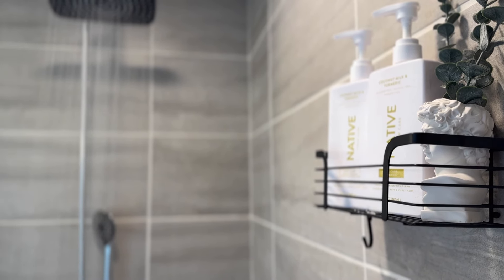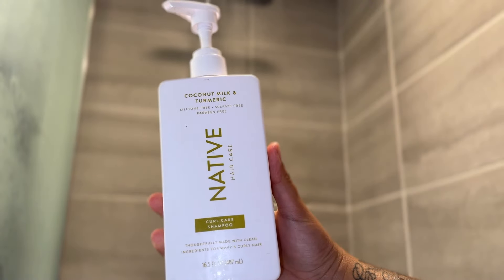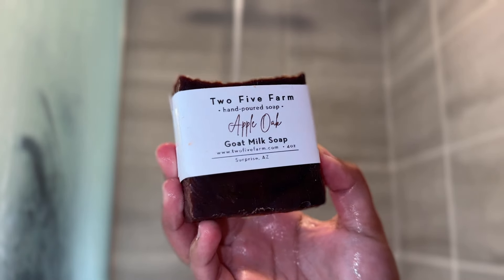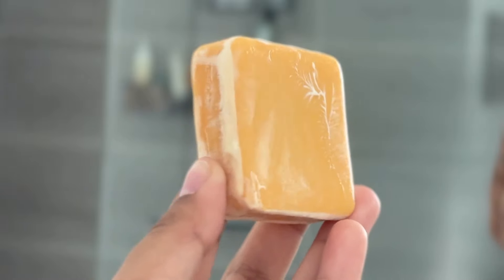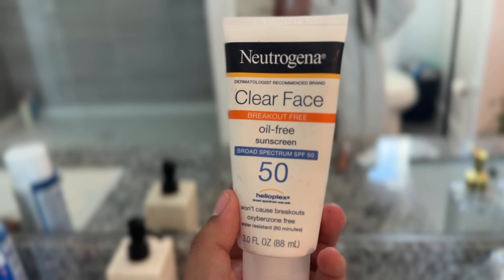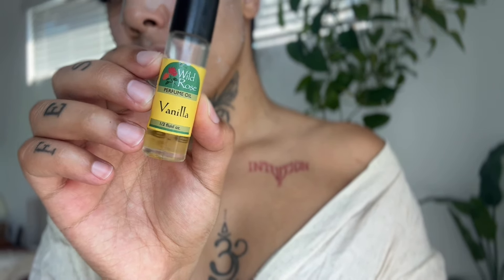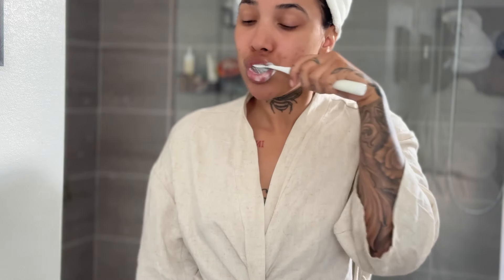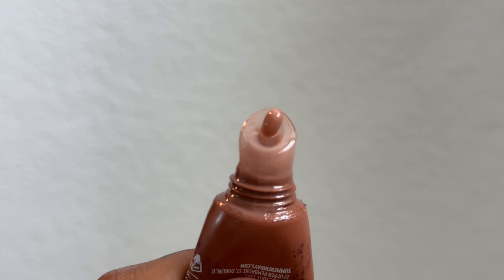FEMININE HYGIENE ROUTINE | FULL SHOWER ROUTINE, ORAL HYGIENE, TIPS TO REDUCE ODOR + SELF CARE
My Feminine Hygiene Routine | tips to smell good all day + full body holistic self care

Hi friends!
I hope this video finds you well!
Here is my Full Body Holistic Feminine Hygiene Routine

Yoni Steam Herb Blend
laynasskincare on Instagram